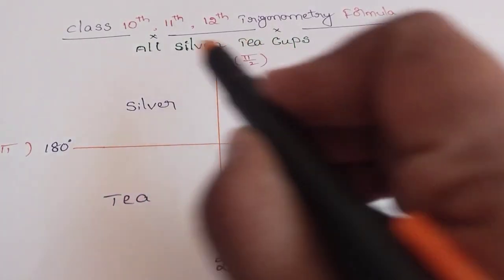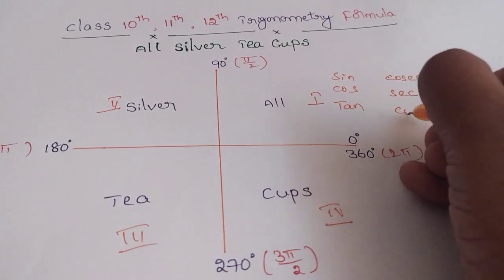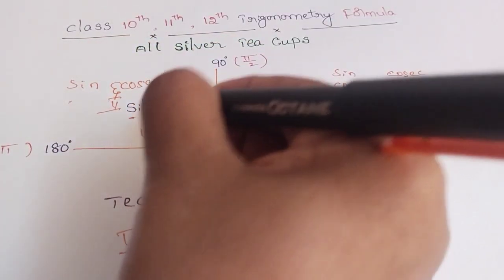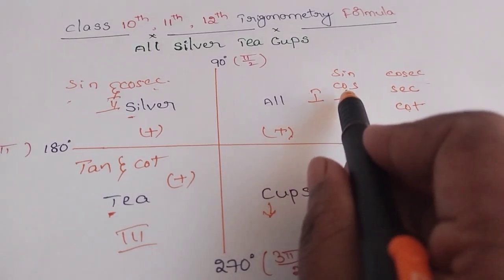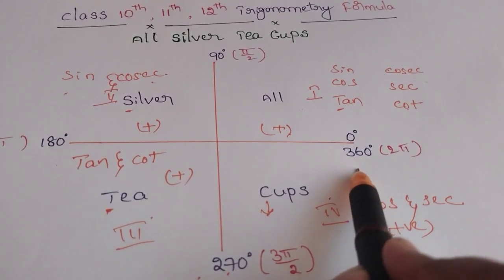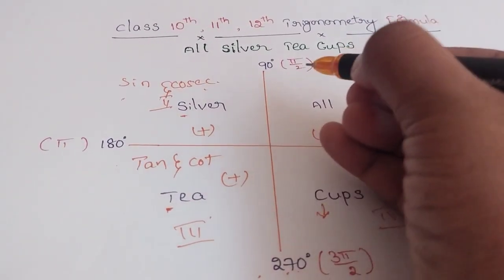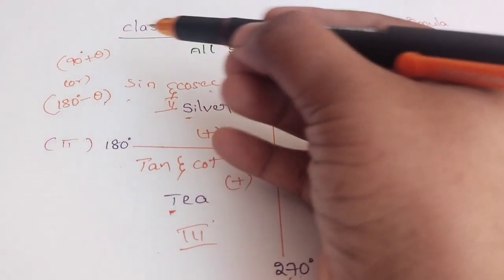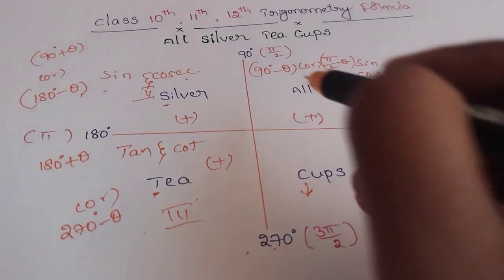ALL SILVER TEA CUPS?? TRIGONOMETRY|ONE SHOT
Trigonometry all silver tea cups